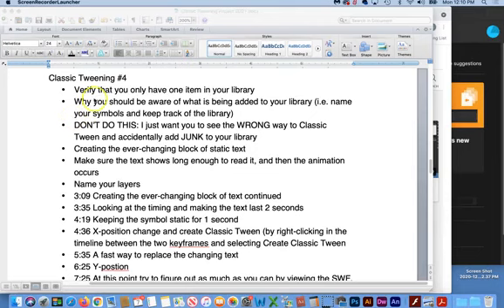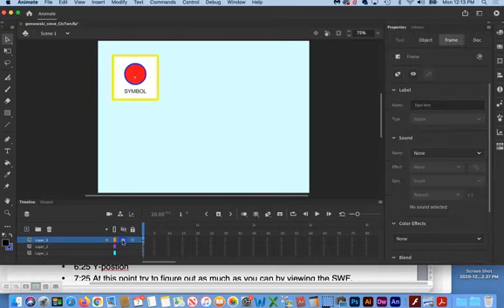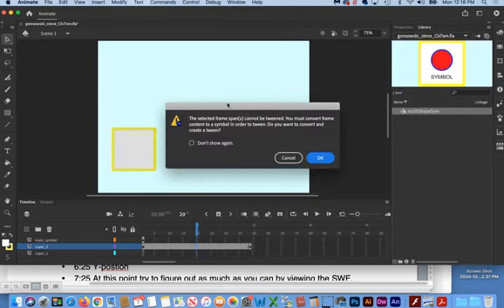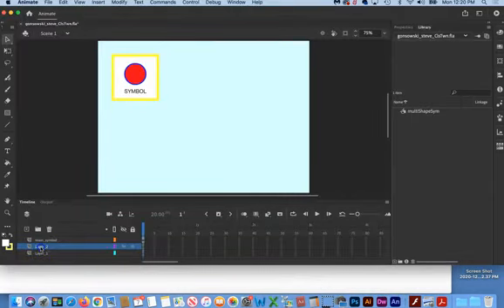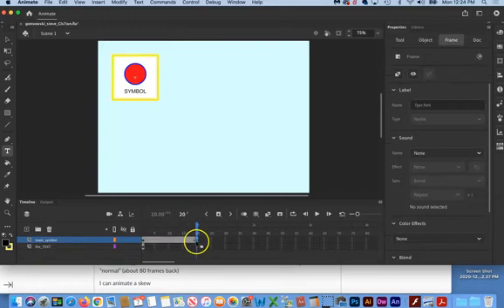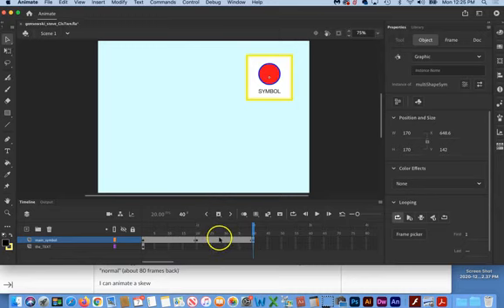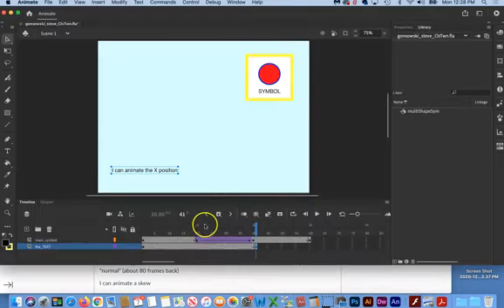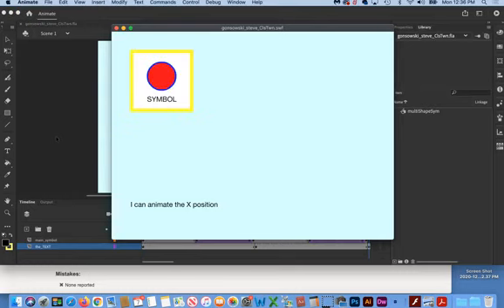Classic Tweening 4